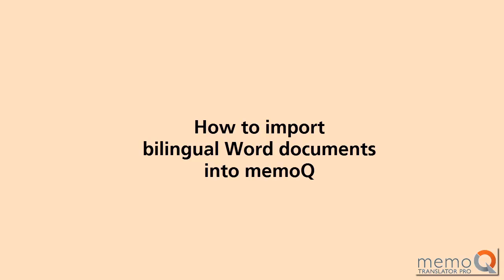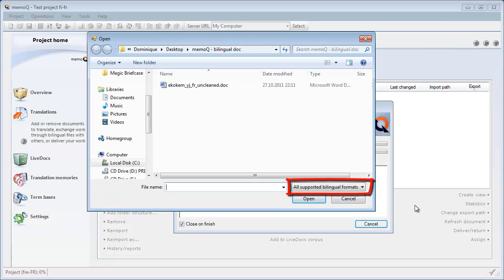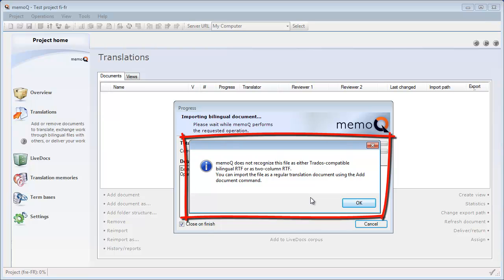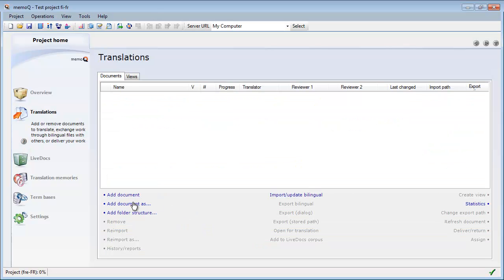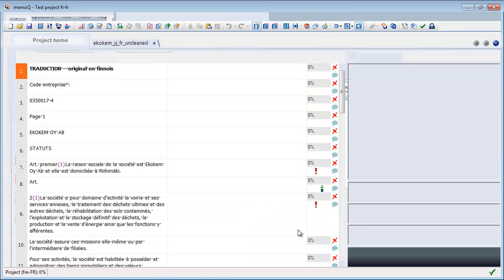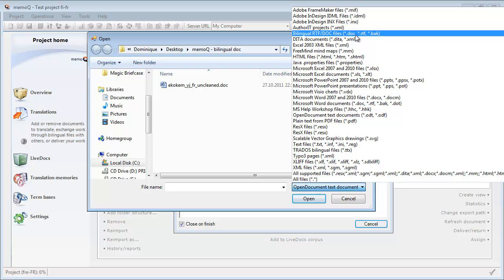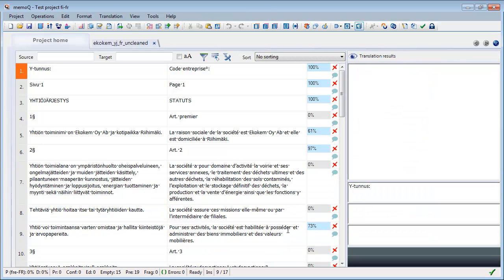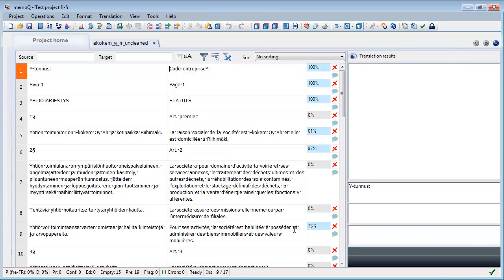memoQ: how to import bilingual Word documents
How to import bilingual (= Trados/Wordfast-like aka "uncleaned") Word documents into memoQ 5.0